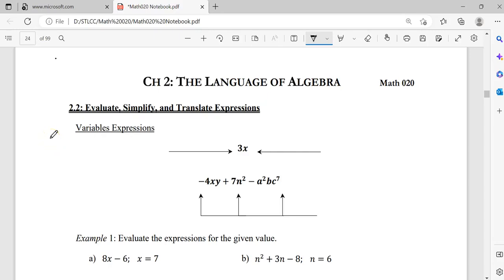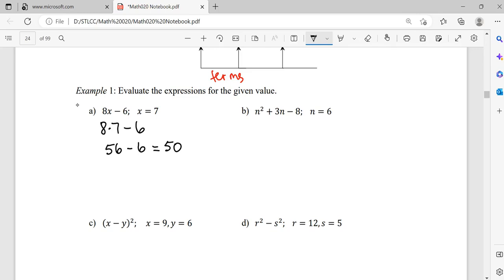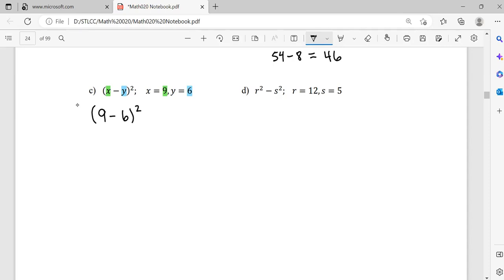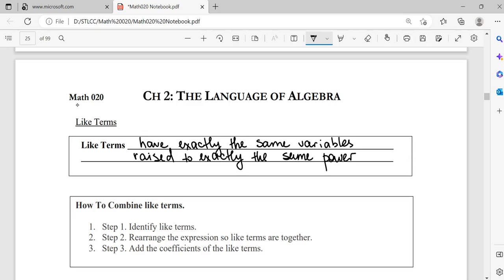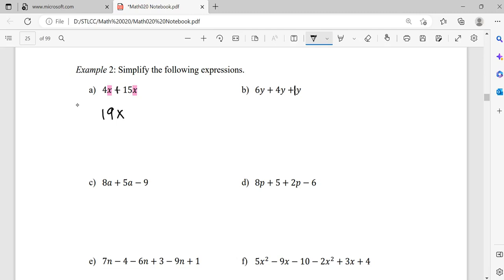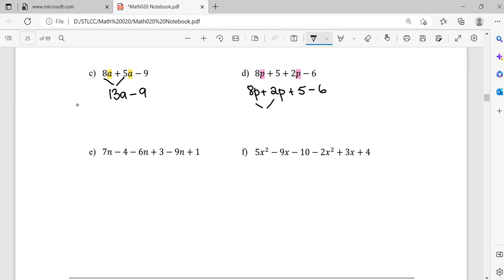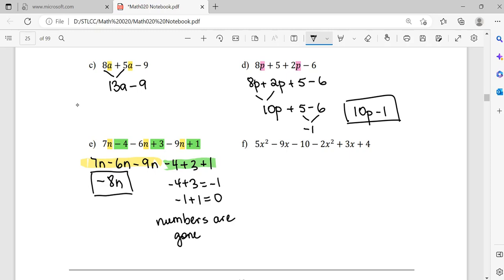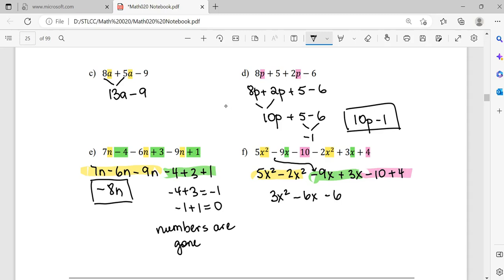Math 020 Lesson 2.2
Lesson 3.1 is part of the Math 020 Pre-Algebra course taught at St. Louis Community College.
Lesson topic: Exponents, Order of Operations